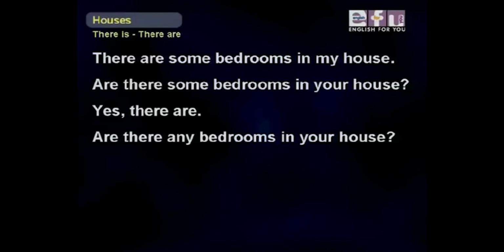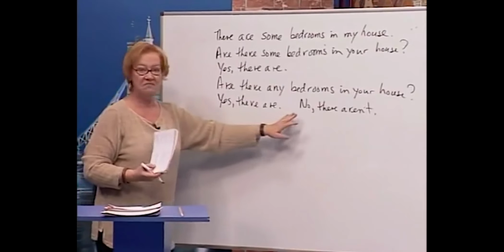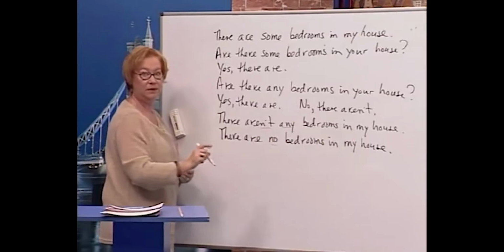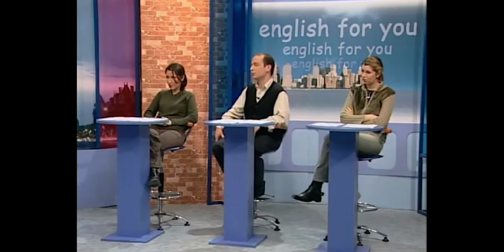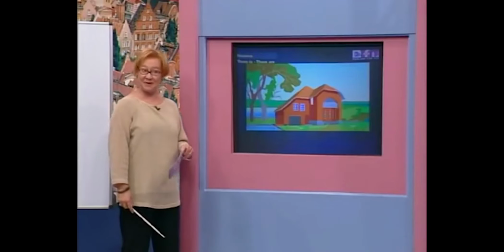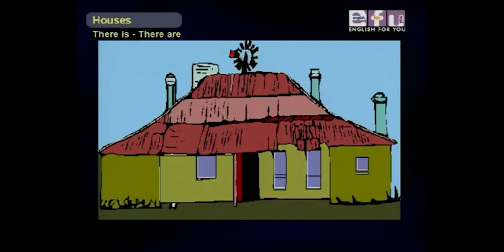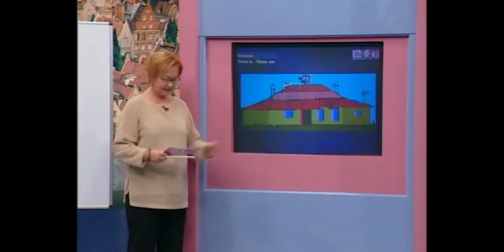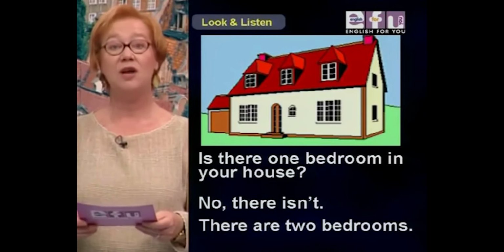Beginner Level – How To Use “Some – Any – No” | English For You